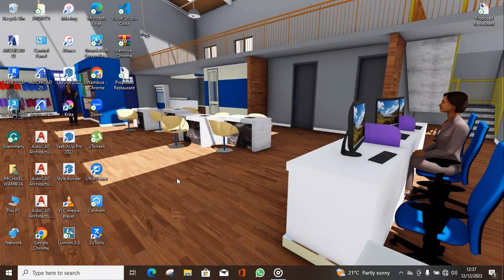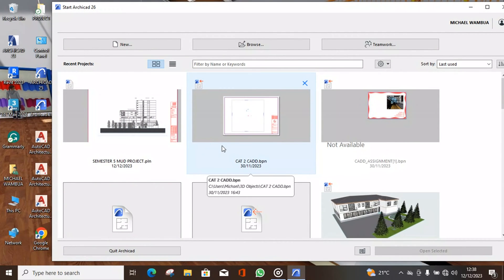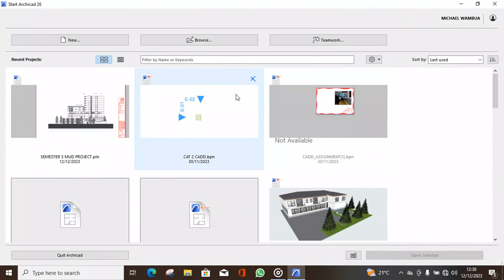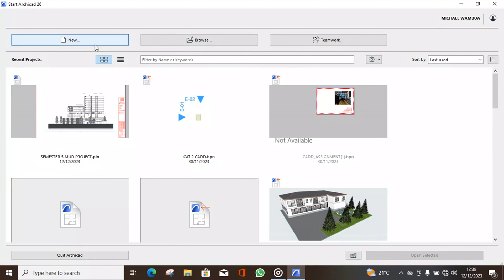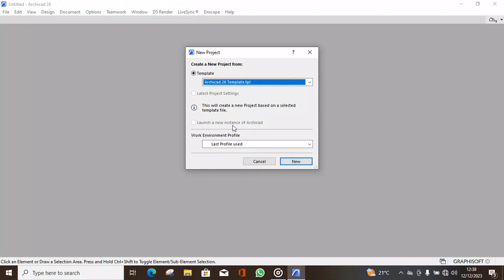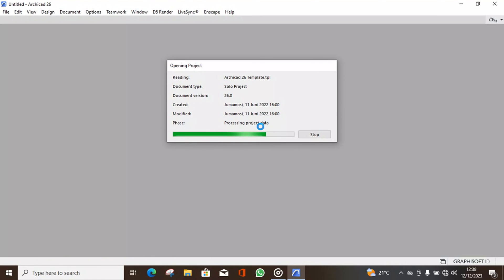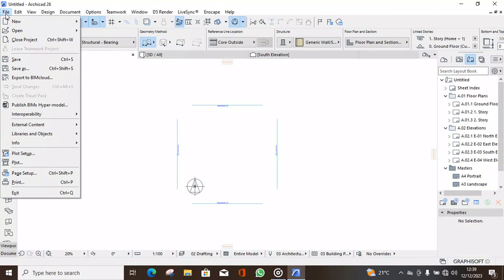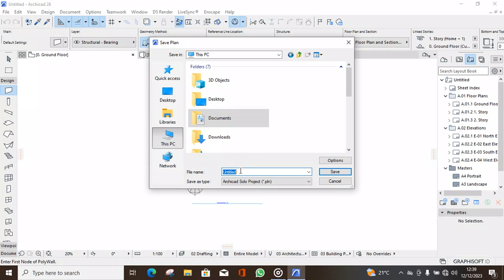Getting Started with ArchiCAD 26: Open a New Project & Save (Beginner Tutorial)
This video guides beginners through opening a new project and saving it in ArchiCAD 26. It covers navigating the start screen, choosing a template and profile, and saving the project in a designated location.

0:00-0:18: Introduction: Welcome and video announcement opening ArchiCAD 26 tutorials.
0:18-0:32: Start Screen Overview: Introduction of the start screen and its options recent projects, new project, teamwork.
0:32-0:41: New Project Setup: Choosing New Project and opening the dialogue box.
0:41-1:02: Template and Profile Selection: Selecting the Architectural 26 template and Default profile.
1:02-1:07: Opening the Project: Confirmation and opening the new project.
1:07-1:13: Importance of Saving: Highlighting the importance of saving projects in ArchiCAD.
1:13-1:26: Saving the Project: Navigating to File  Save, choosing a location, and naming the project.

Glamo Design Studio Channel is committed to creating fresh content for you.